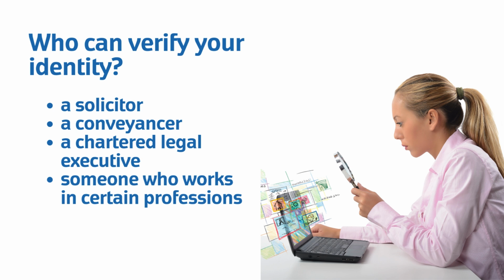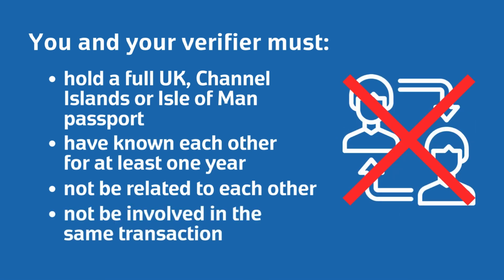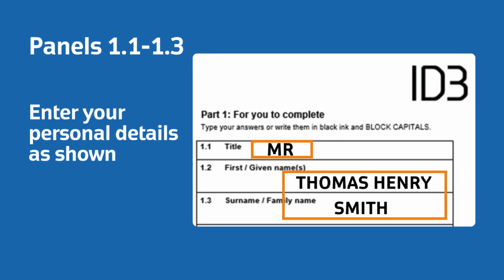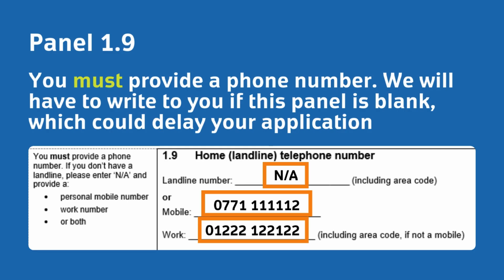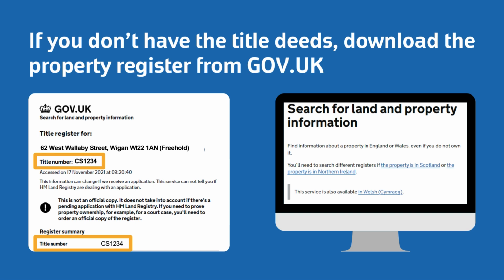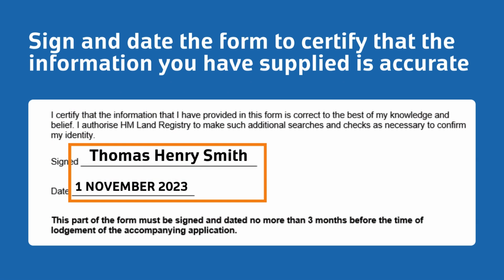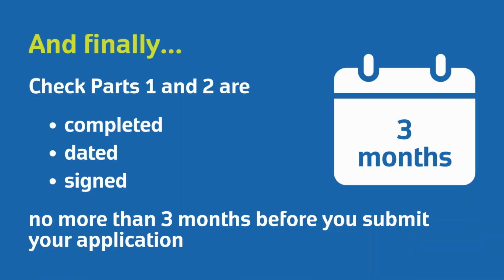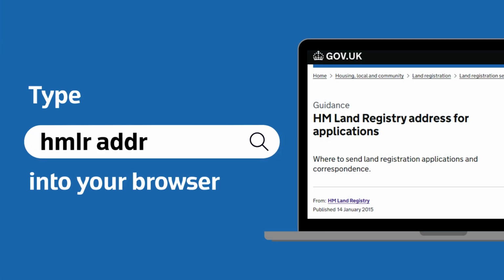How to complete form ID3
A simple guide to using our form ID3 to prove your identity when lodging an application to HM Land Registry.

You can use this form if you are an individual and you are not able to have your identity verified by a practicing conveyancer, for example a solicitor, and you are sending certain  applications to HM Land Registry.
If you are able to have your identity verified by a conveyancer, please complete form ID1.

Chapters
0:08 About form ID3
0:20 A note about fraud
0:40 Who can verify your identity
0:50 Form ID1 or ID3?
1:20 Who can use form ID3
2:05  Completing form ID3 – Part 1
2:20 Panels 1.1 to 1.3 – personal details
2:30 Panel 1.4 – correct name
2.58 Panels 1.5 to 1.8 – date of birth/address
3:02  Panel 1.9 – phone number
3.14 Panel 1.10 – type of application
3.30 Panel 1.11 – title number
4.18  Panel 1.12 – property address or description
4:35 Check
4:54 Panel 1.13 – sign and date the form
4:58 Part 2 – what you will need
5:29 Final check
6:00 What to send and where to send it
6:22 Tips
6:38 More information